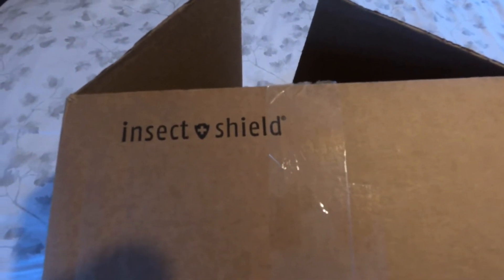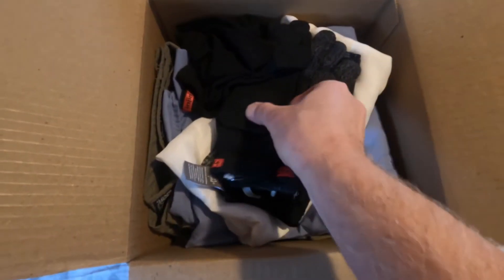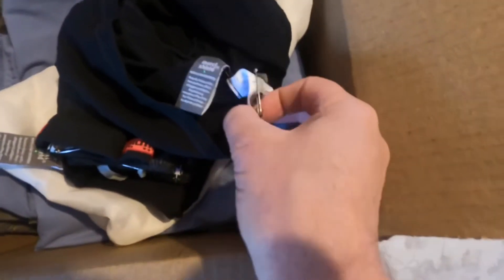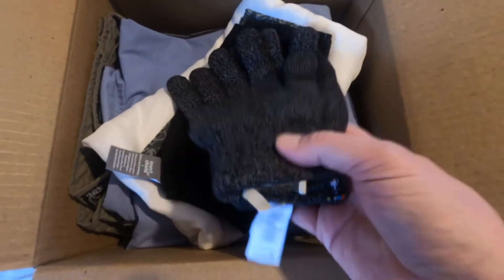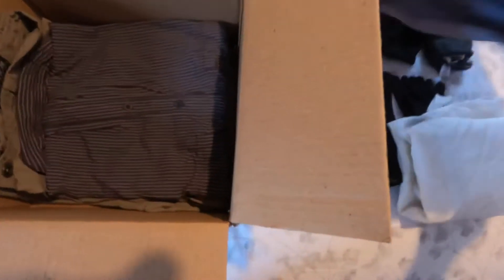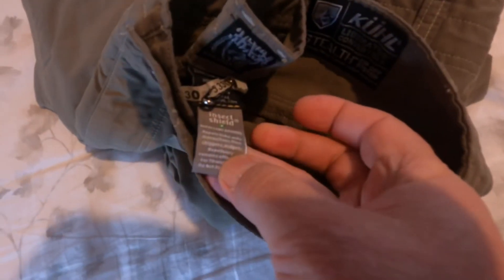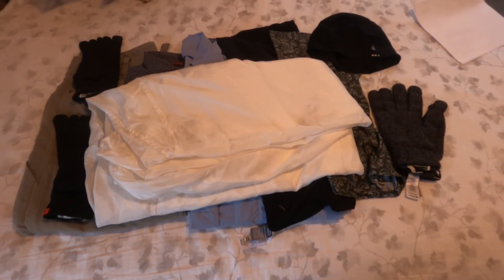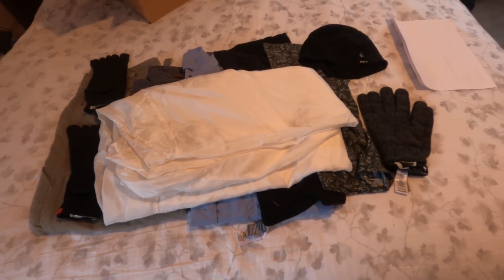Let Insect Shield treat your clothing with Permethrin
When insect shield treats your clothing with Permethrin, it will stay effective for 70 launderings. If you treat it yourself, it won’t last through too many laundering’s; way less than insect Shield treated clothing.
  It’s an easy process. Go on line and pay $79.95 and they will send you a large FedEx envelope bag with a preaddressed FedEx label. Fill the bag with as much washed clothing that you can. no underwear ! Call FedEx and they’ll pick it up. About a week or so later, you’ll get an email saying your clothing is being shipped back. FedEx will deliver it in a couple days.
  IMPORTANT: Take pictures of everything you’re sending so you have a record of it. My package actually got delivered to the Salvation Army by accident so after 10 days I called and was able to locate it. Whew!!!
  All is well now.
  I’d recommend you treat your socks, pants and shirts and even your fleece fir protection against ticks and other pests.